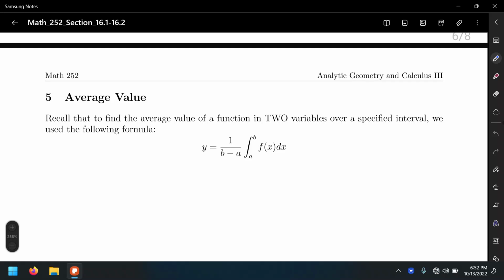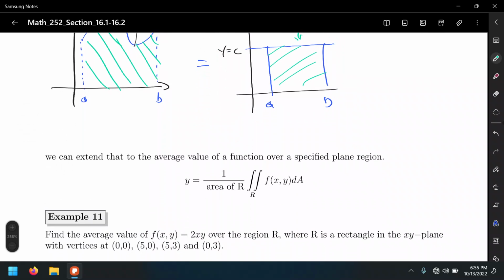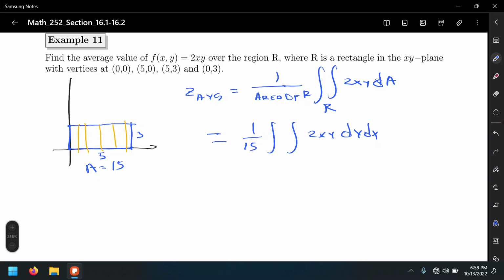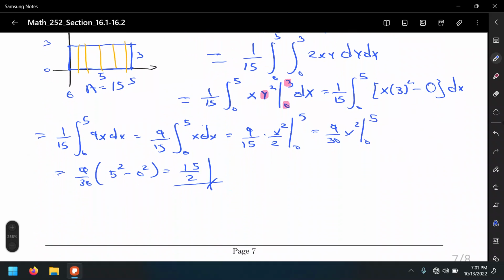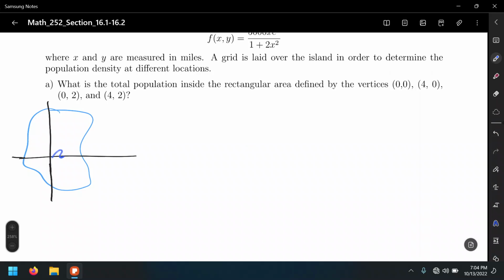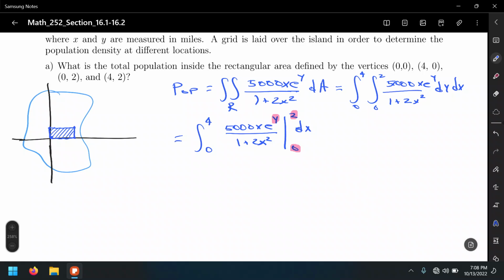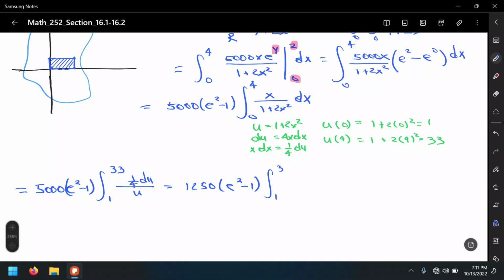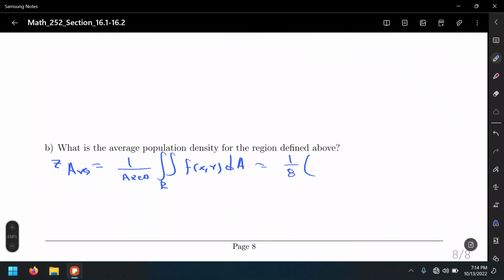Section 16.1-16.2 Double Integrals Part 3